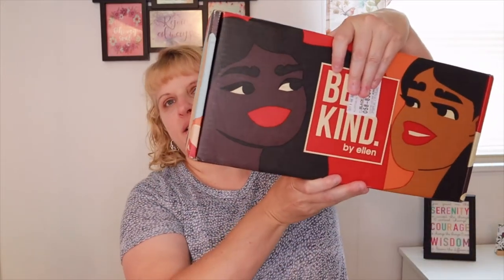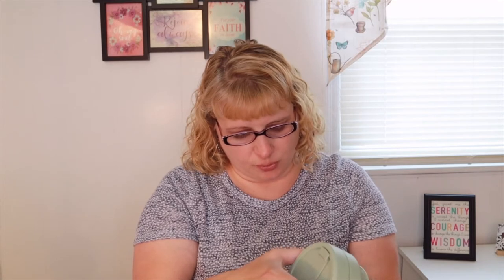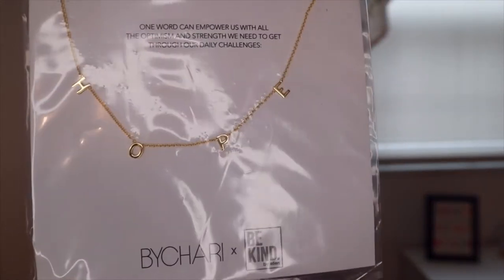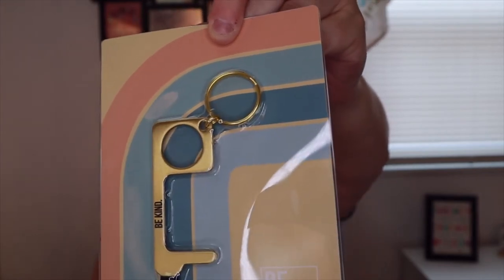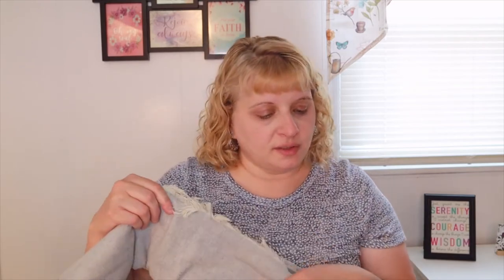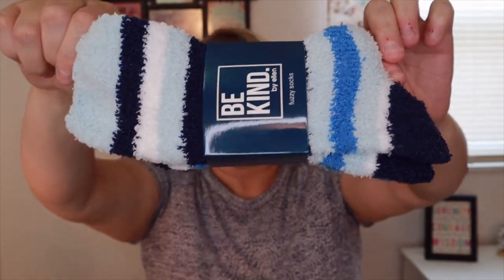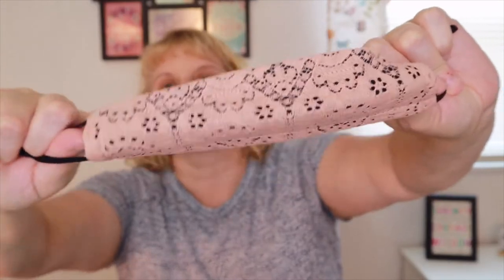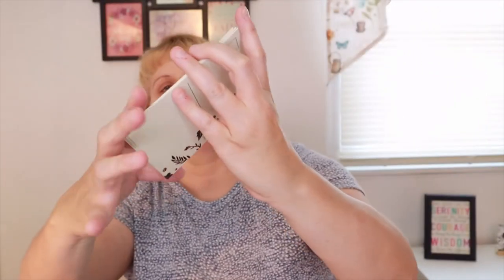NEW | Be Kind by Ellen Unboxing | July 2021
This is the unboxing of two Be Kind boxes by Ellen.  The Hope and Change Box - Fall 2020
The Attitude of Gratitude Box - Winter 2020
Each of these boxes were on sale for only $15.00 per box (now sold out).

Please let me know what you thought of the boxes.